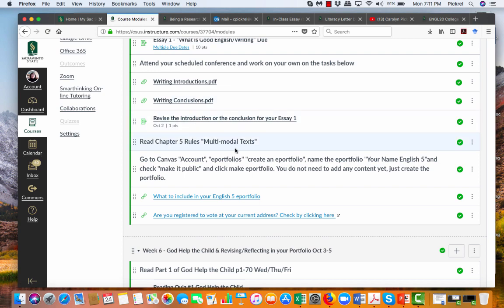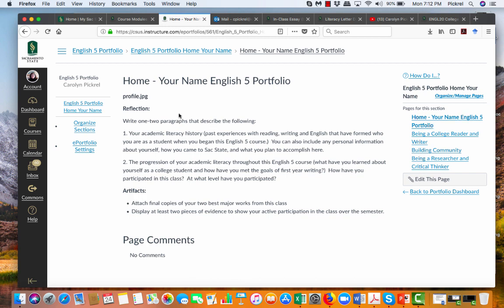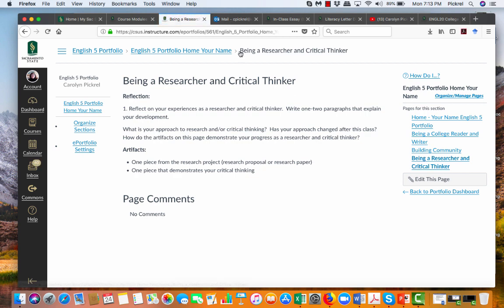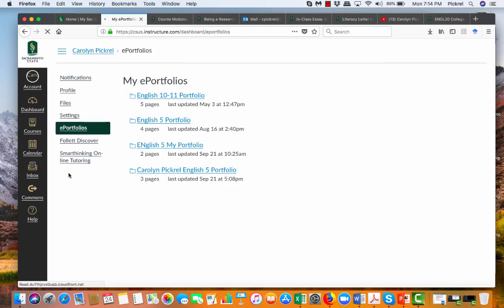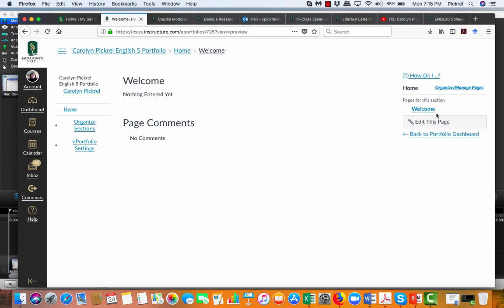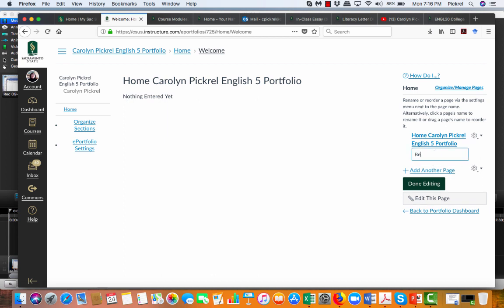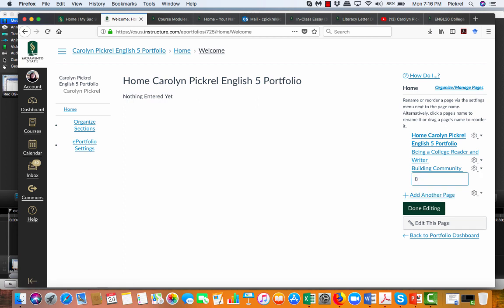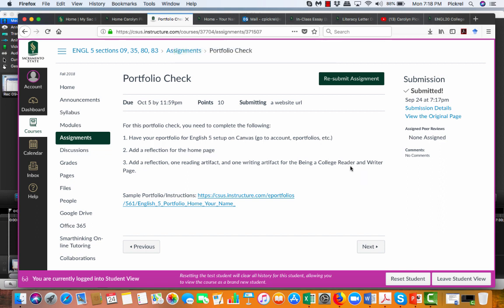Creating the Eportfolio on Canvas